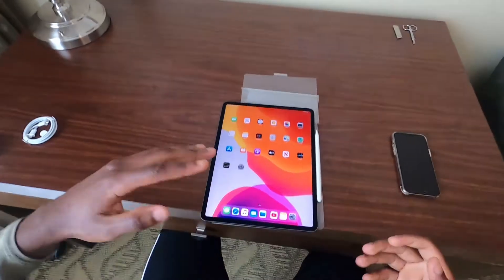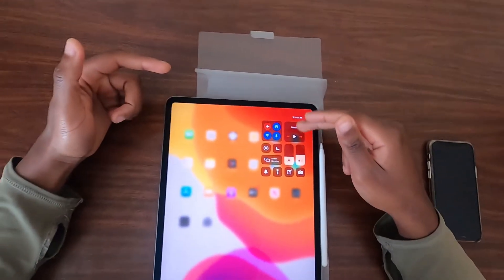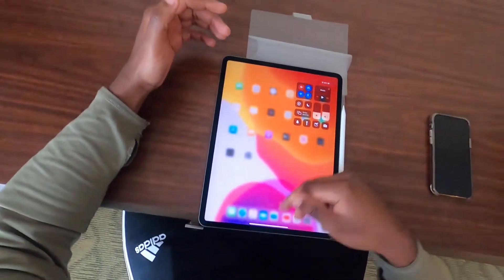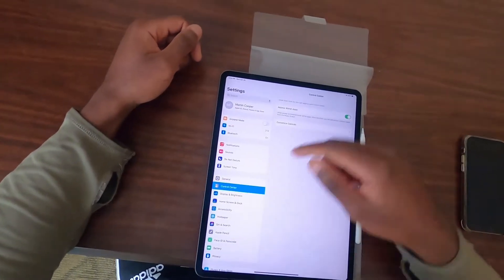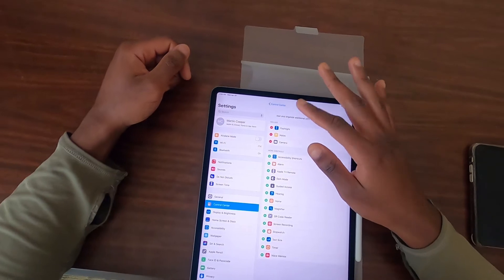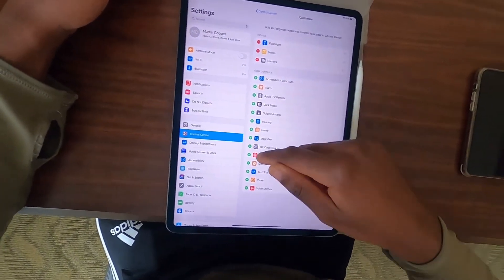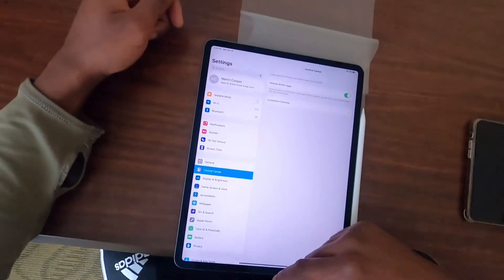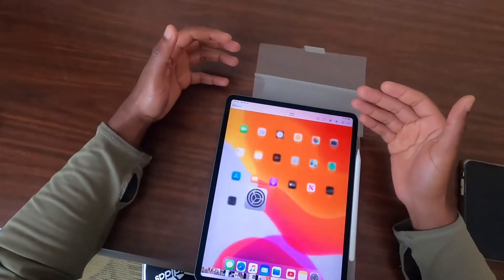How to screen record on the NEW IPAD PRO 2020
This is a quick video on how to screen record on the 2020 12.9inch ipad pro or any ipad pro.

My gear:
Sony A7iii
Sony 50mm 1.8F stop Lens
Rokinon 19mm